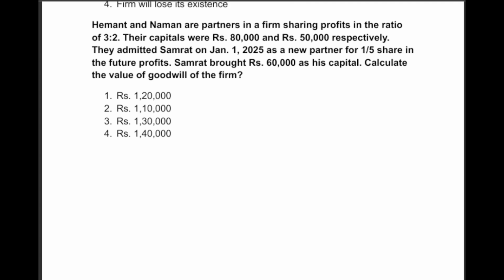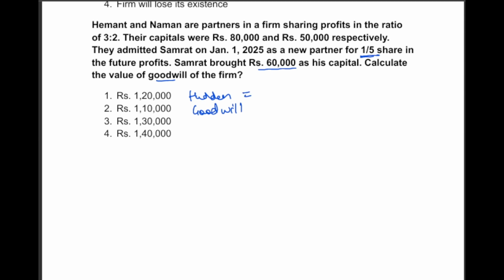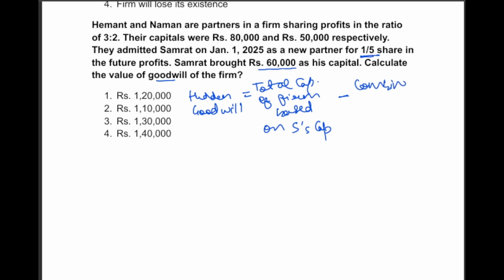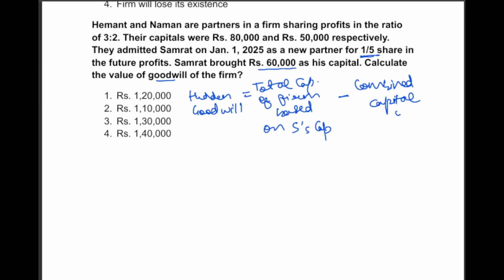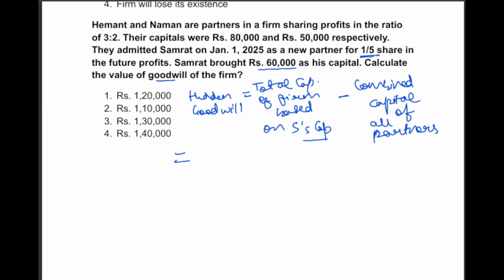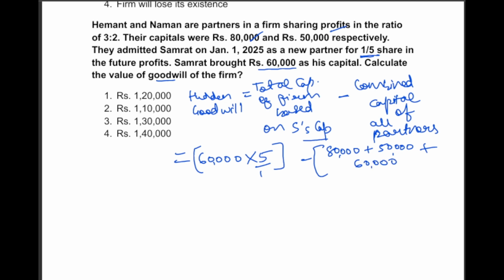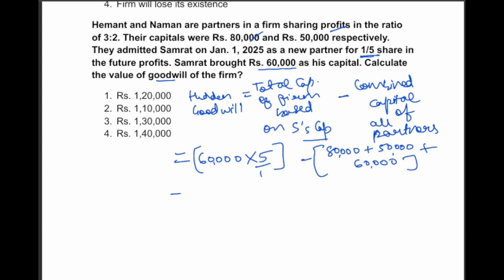Hidden Goodwill Formula with Question | Step by Step Solution | Admission of Partner | Commerce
Timing:
00:00 Intro
00:32 Formula
01:11 Solution